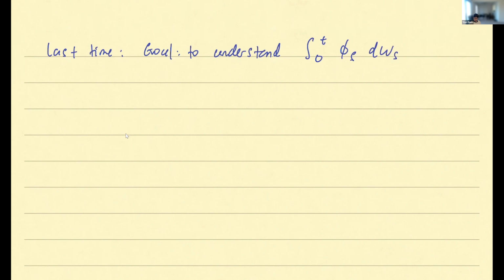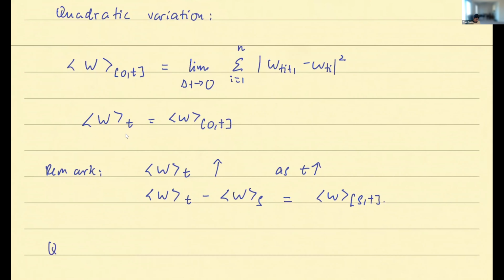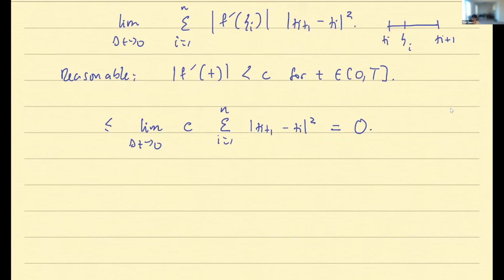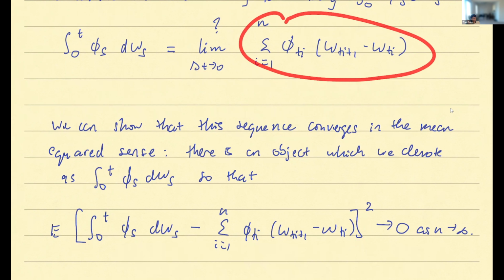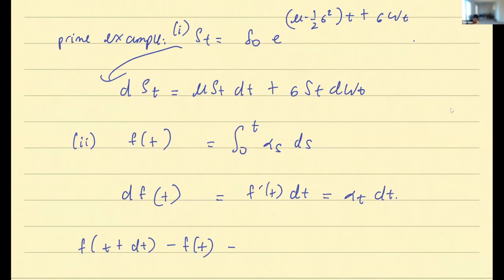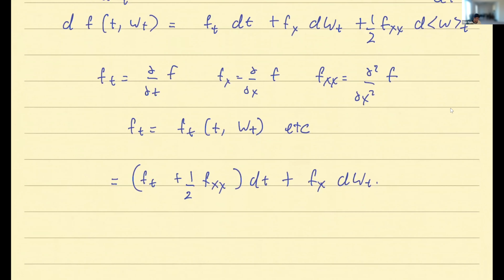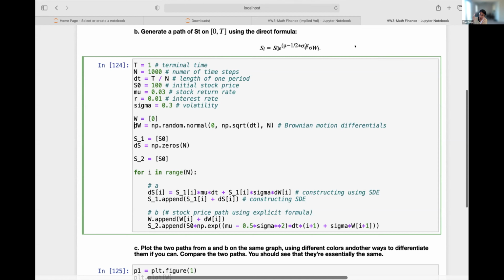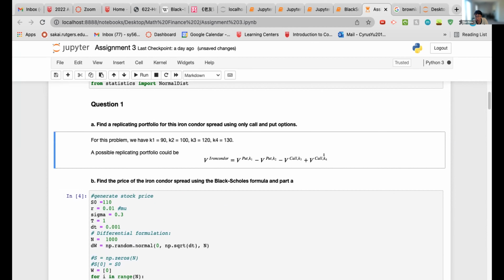Spring 2022-Math 622 Lec 7